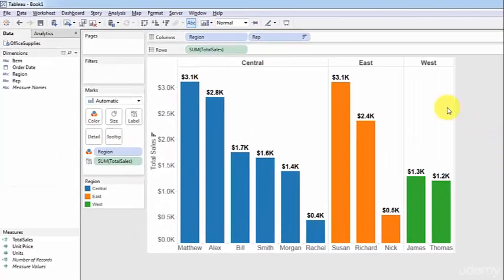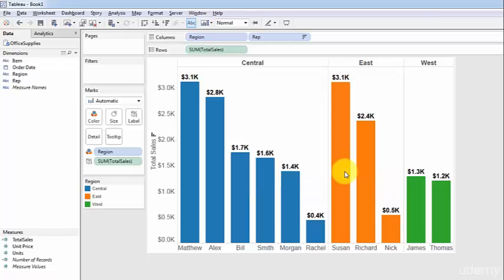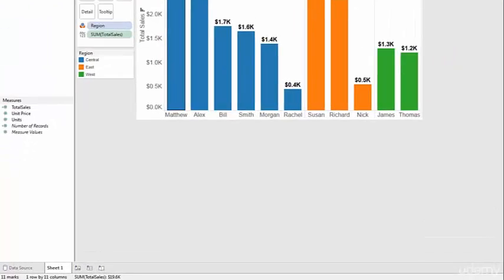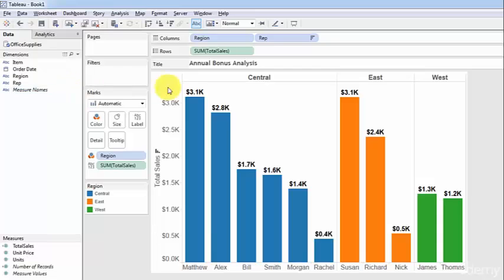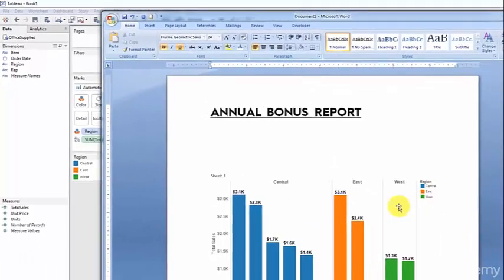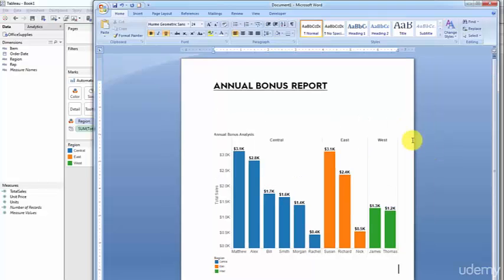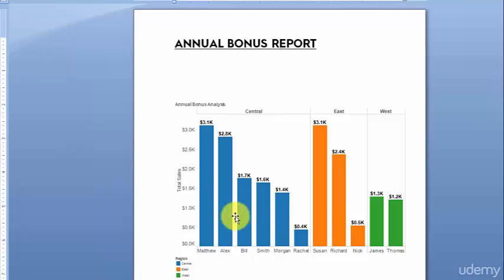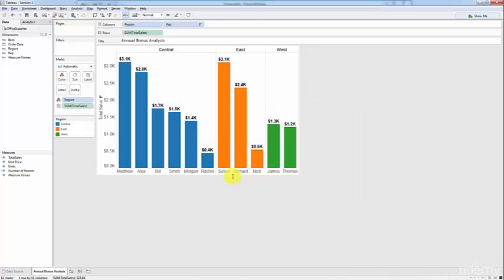Data Science Part 14 Exporting your worksheet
This part is about exporting your worksheet on tableau